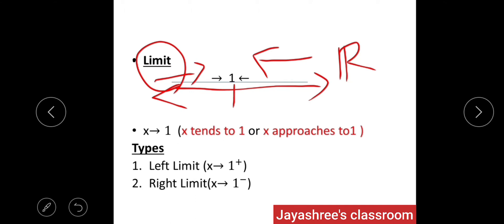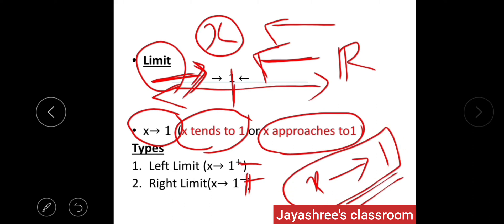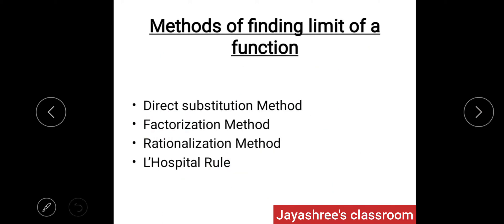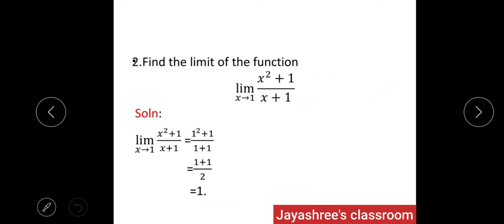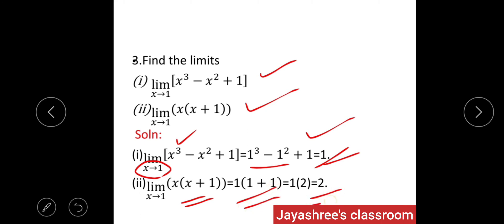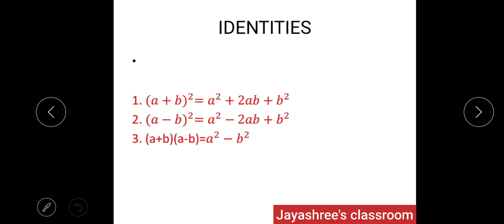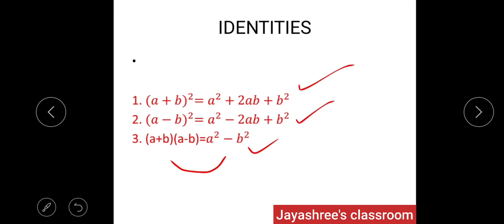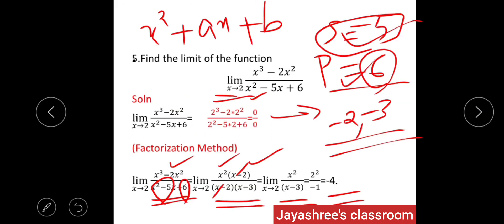Remedial Mathematics#BPharm & PharmD#Limit of a function.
This is a video for BPharm,PharmD, Plus two and BTech students. This deals with limit of a function. Evaluation by direct method and factorization method.